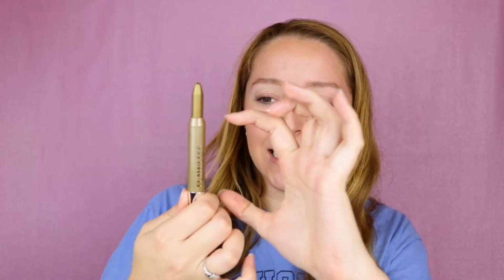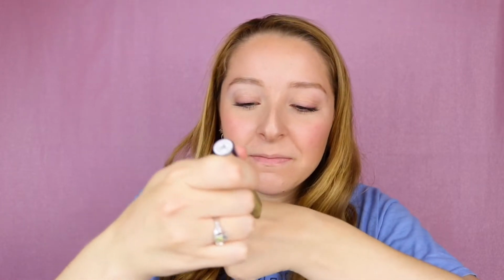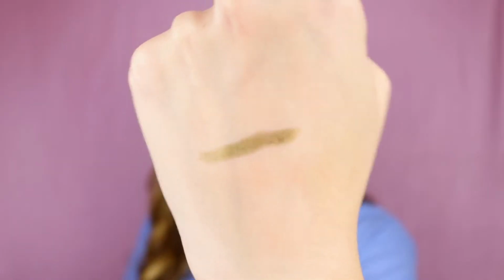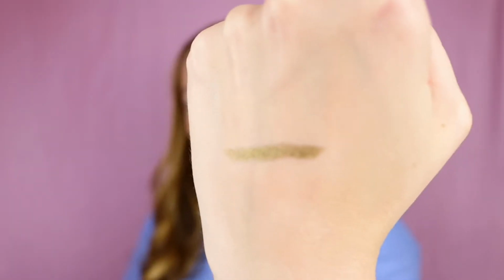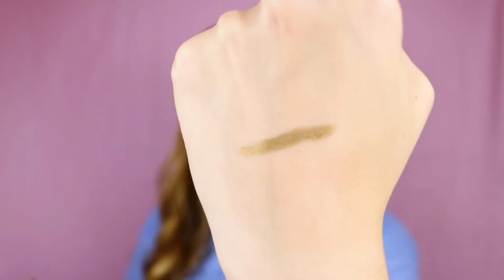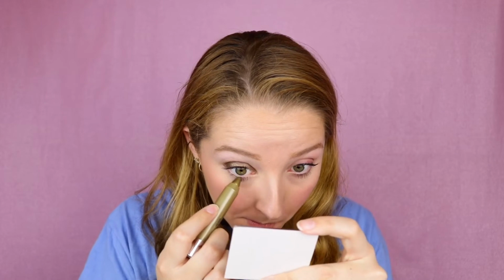Zuri Flawless Chubby Eye Color Review | ShopMissA | Day 244 of Trying New Makeup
In this video, I am reviewing the Zuri Flawless Chubby Eye Color in shade Jeweled Khaki, which is available

I will be continuing the series for the REST OF 2018!! I absolutely love doing this series and uploading every day, so I want to make the commitment to you and to myself of continuing to try a new makeup product every day for the rest of the year!

About this Trying a New Makeup Product Every Day Series:
I'm trying a new (to me) makeup product every day! I have so many samples that I have accumulated from Ulta gift bags and such, so I figured this would be a great way to get myself to actually use those products! This will also help me figure out what I actually want to buy...and hopefully help YOU decide that as well! I will also be trying products that I have recently purchased and am excited to test out! I loveee trying out new things, and it's fun to get out of the same old makeup routine! If you have makeup sitting around that you haven't used, I challenge you to try this! And let me know how it goes!!